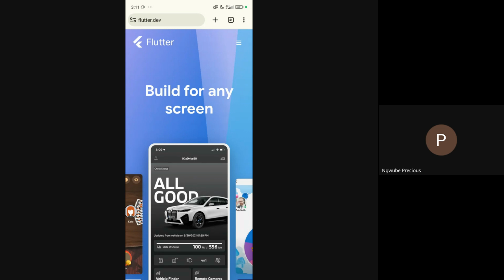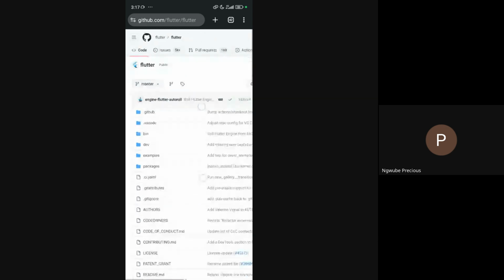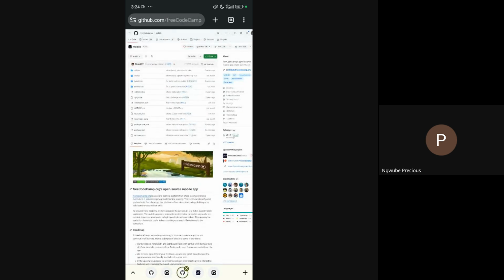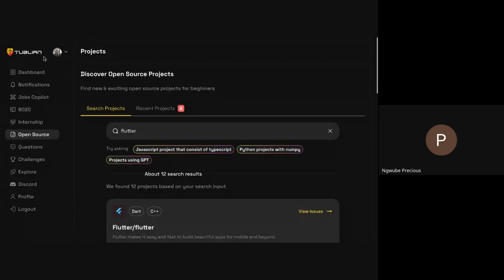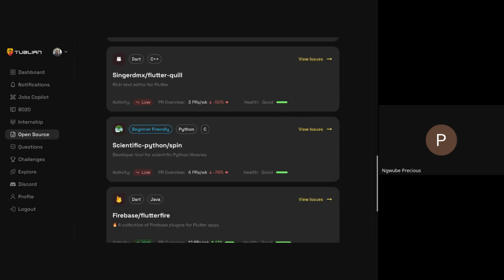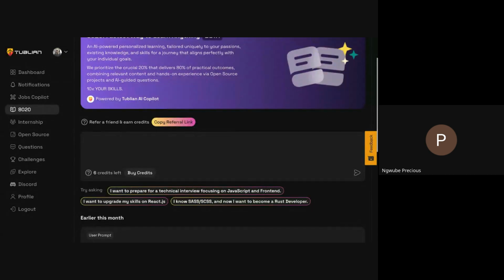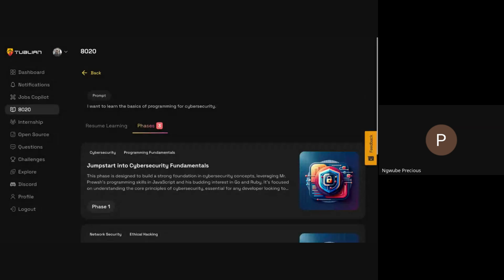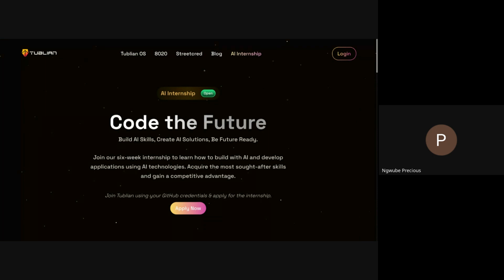Tublian Masterclass on Mobile Development with Obum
Obum an experienced Mobile and Full stack developer talked us through the process of getting started with Open Source as a mobile developer.

P.s: His demo was on a mobile phone.